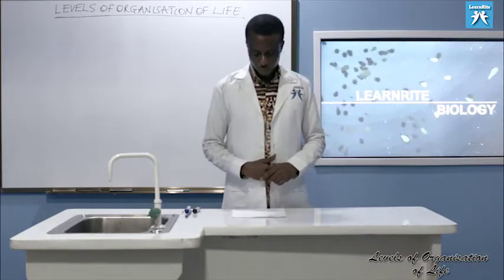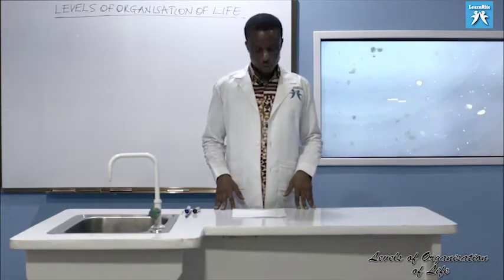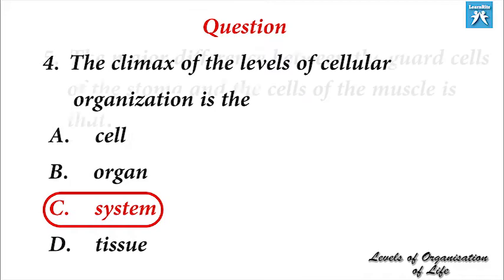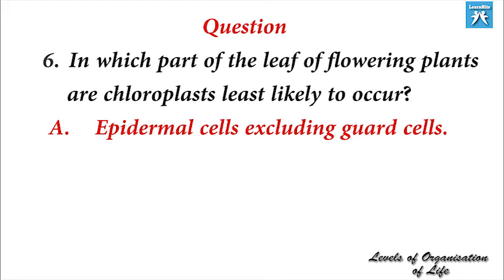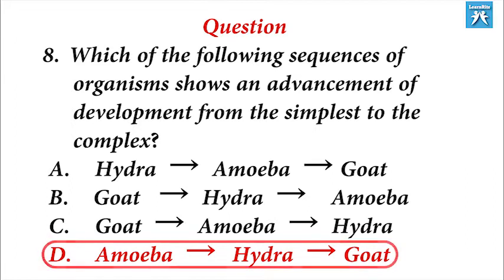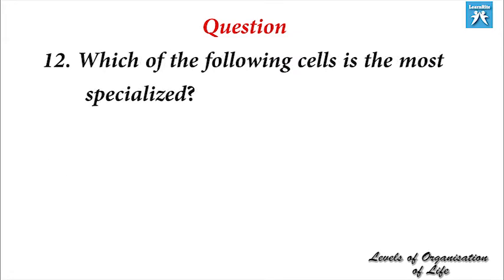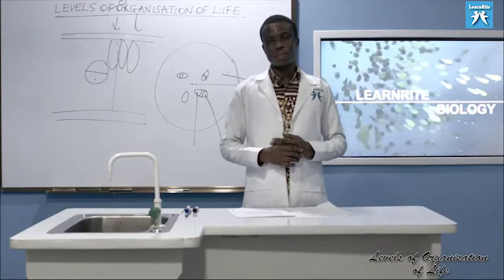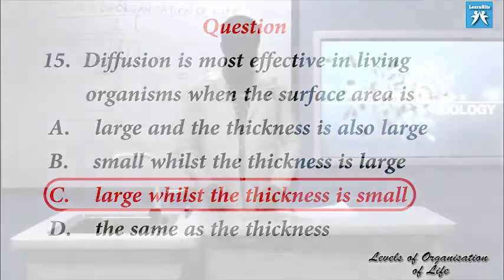LRLO 18 Questions & Answers